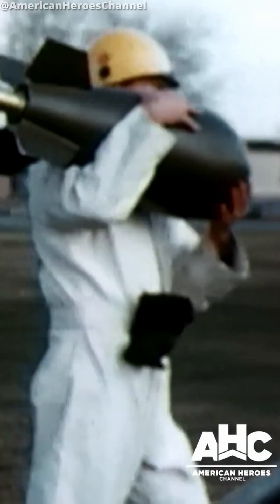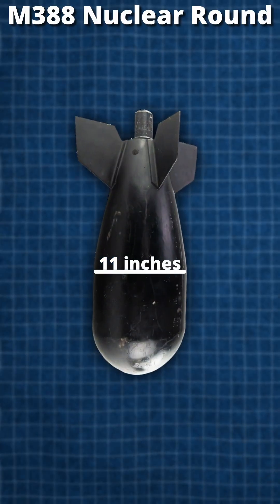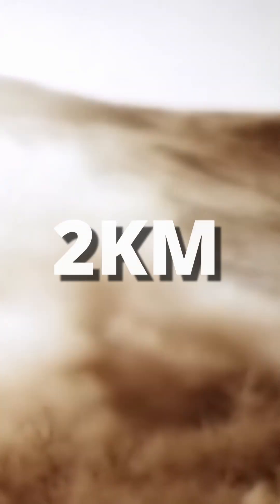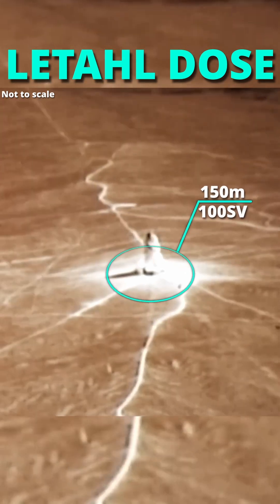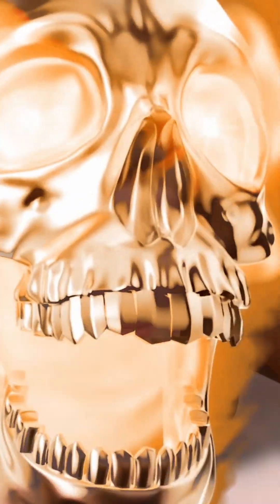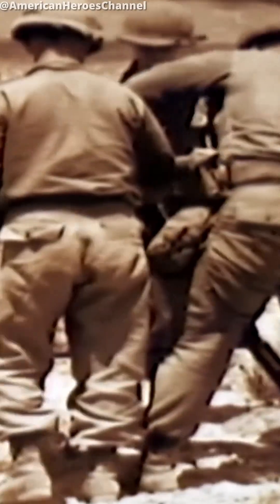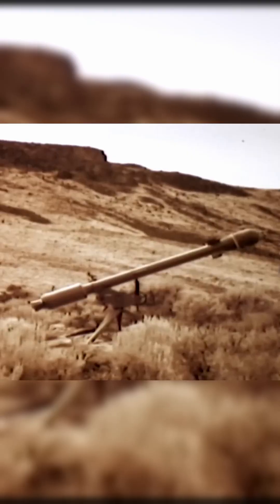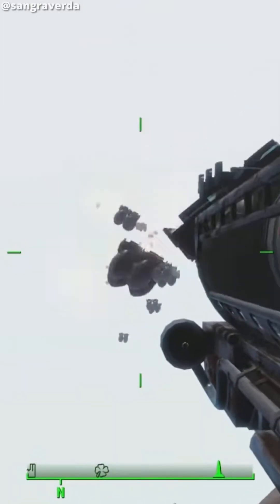The Weirdest Nuke Ever Made?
This is real footage of the world's most powerful nuke, the tsar bomba.

But how about the world’s smallest nuke? Well this is it, the Davy Crockett and yes Fallout’s Fatman and mini nuke is real.

It’s only 11 inches in diameter and 31 inches in length. For context, here’s an american football next to it.

It had a tiny yield of just 20 tonnes of TNT and was fired using one of two recoilless rifles. The M28 could fire the nuke 2km whilst the m29 could propel it 4km. You could also choose to detonate the device at 2 feet or a 40 feet airburst.

But just how deadly was this thing?

Well it provided a guaranteed lethal dose of radiation in a 150m radius producing 100SV and a probably lethal does in a 400m radius producing 60SV. For context, being exposed to 8SV for a short period of time is almost guaranteed to kill you.

But what was the point of it? Well it was invented during the Cold War as a way of slowing down potential Soviet invasions of europe. It’s small design allowed it to be easily transported and used by a 3 man crew.

So what happened to it?

In the end it never saw combat, it was only tested twice in nevada as part of little feller I and II and only one of those used the launcher whilst the other suspended the nuke above the ground.

It’s short range and inaccuracy meant it had the potential for devastating friendly casualties, the use of nukes, no matter how small risked escalating conflicts, other military options such as artillery, air support and anti tank weapons had improved during its development and the program itself was very costly at over $200M in today's money whilst it also created a plethora of logistical complexities. So for all of these reasons the program was shut officially shut down in 1971.